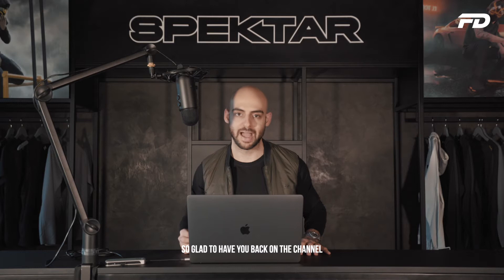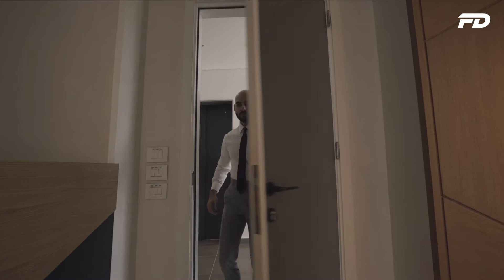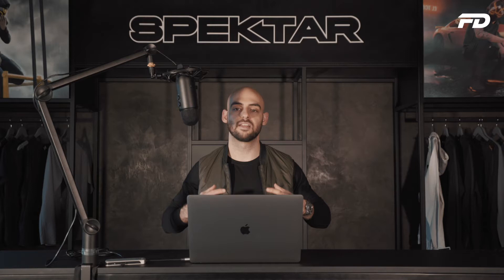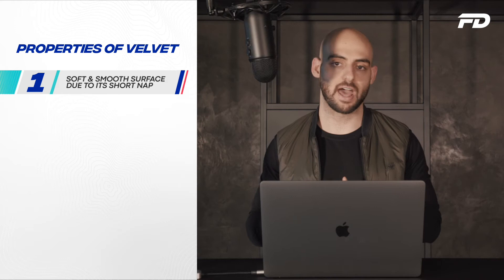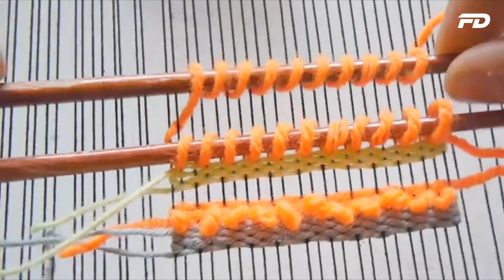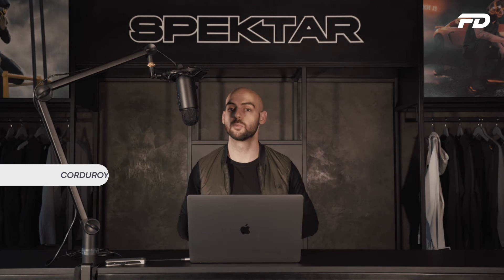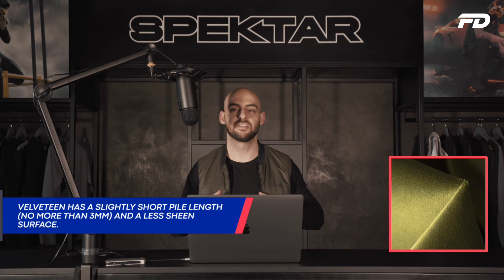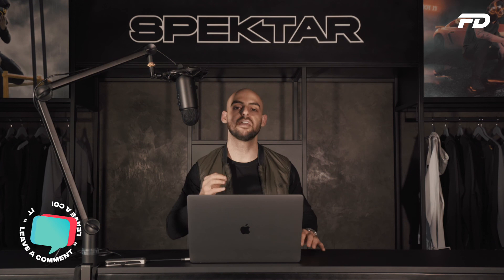Everything You Wanted To Know About Velvet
On today’s episode we’ll be looking at a commonly misunderstood fabric: Velvet. In this quick episode we’ll evaluate what Velvet is, take a brief look at its history, observe the potential use case scenarios and lastly look at its key characteristics. By the end of this episode you should be able to walk away with a much better understanding of this lesser known fabric and effectively evaluate whether or not it would make a good choice in your wardrobe or your upcoming fashion collection.

Let us help you design, prototype, manufacture and sell an apparel brand that is worthy of your unique vision